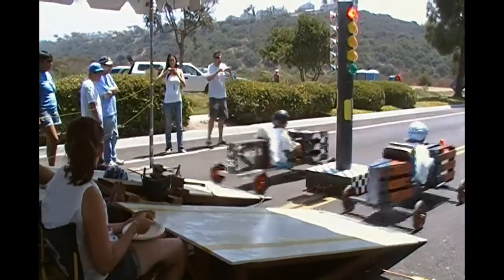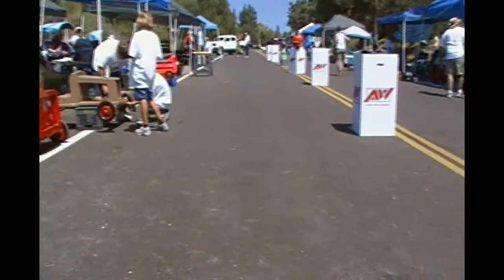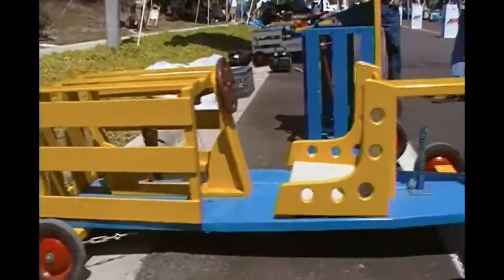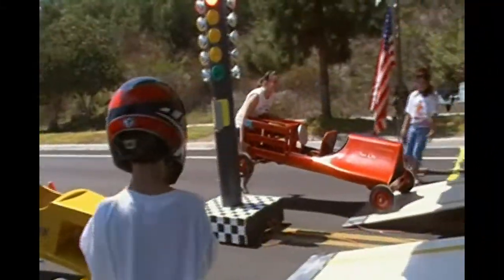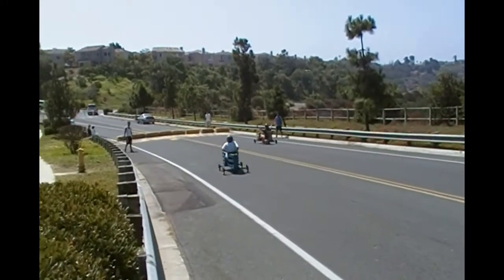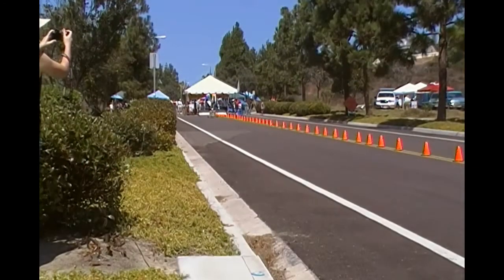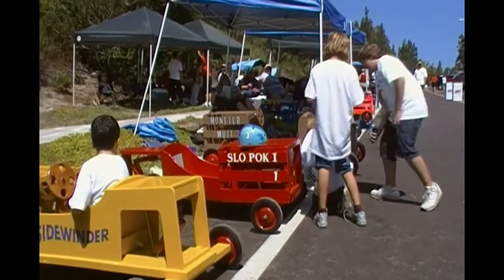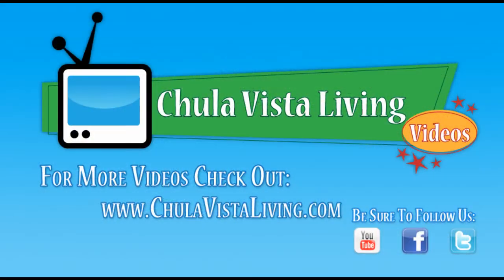2010 Orange Crate Derby Races in Chula Vista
Video recap of the 2010 Orange Crate Derby races that were held on Sunday September 12th. For more on this event and to see how you can get your child involved check out our website for an exclusive story and links to the official site of the Orange Crate Derby. Adult can even get a chance to race for only $5. It's a cool event that has been going on in Chula Vista for 31 years.